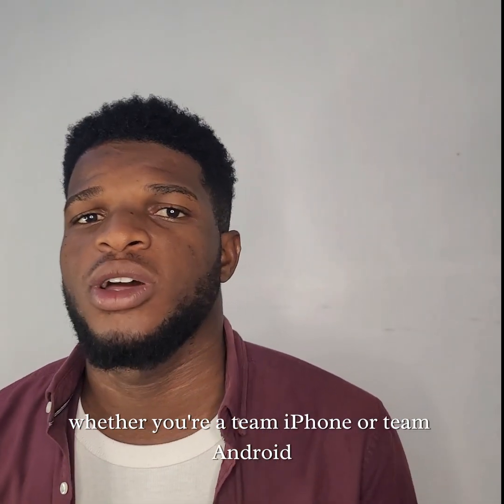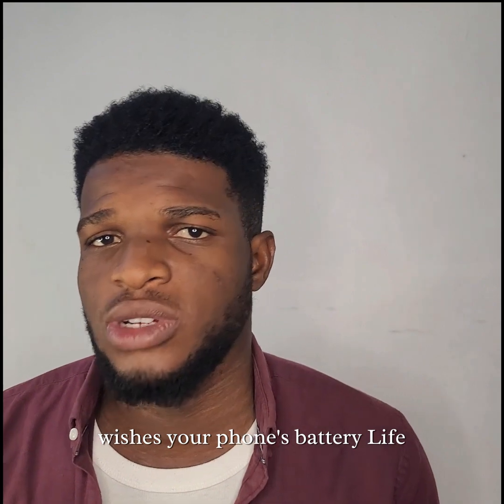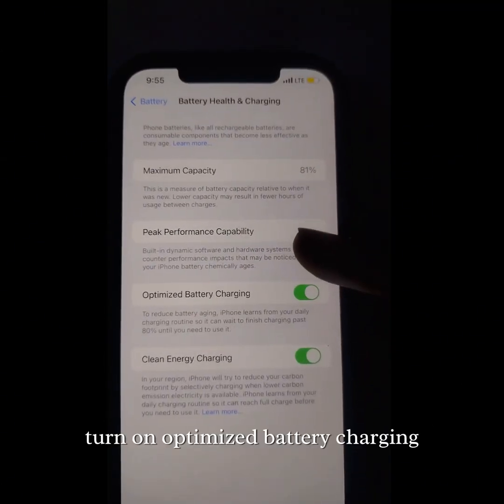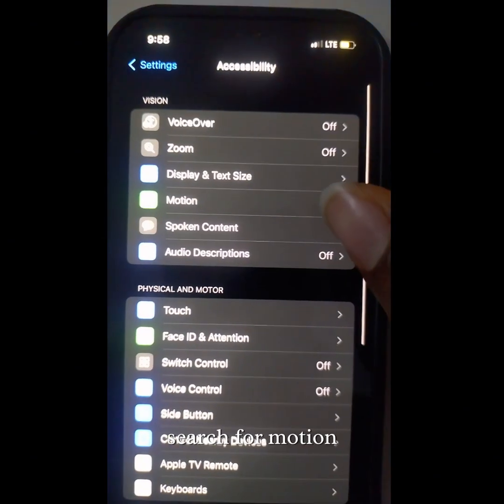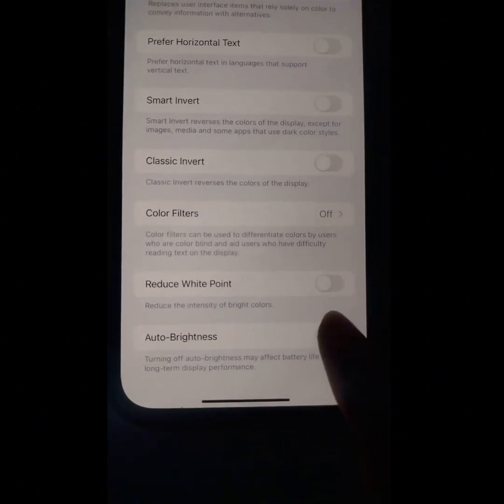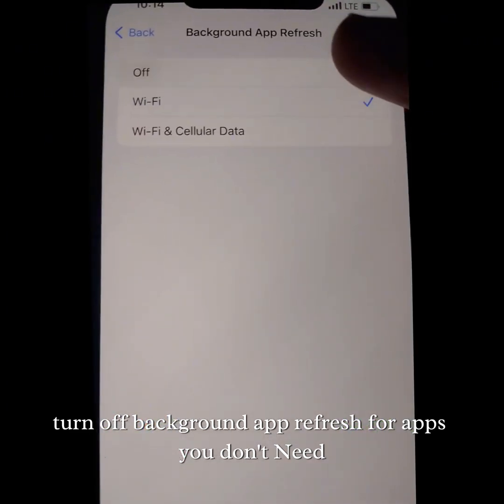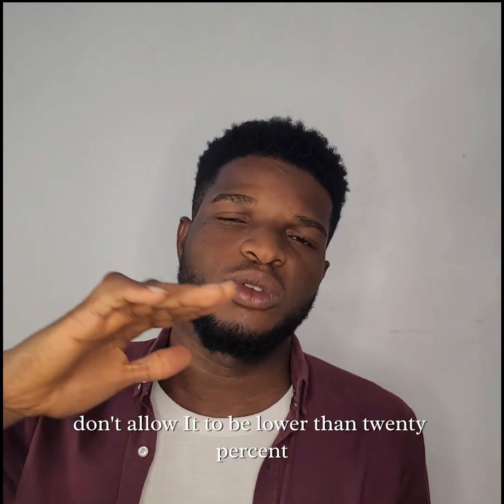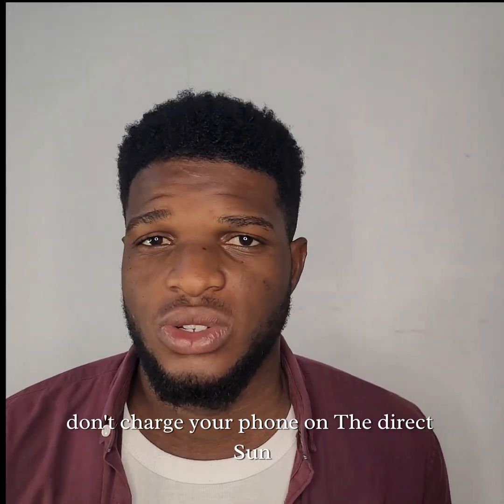YouTube: Why Your Phone Battery Doesn't Last (iPhone & Android Explained)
Tired of your phone battery running down too fast? ⚡ Whether you're on iPhone or Android, the reason your battery drains so quickly might surprise you!

👉 Common causes:

1. Apps running in the background

2. Overcharging & overnight charging

3. Using cheap/unsafe chargers

4. More tips + fixes in the video!